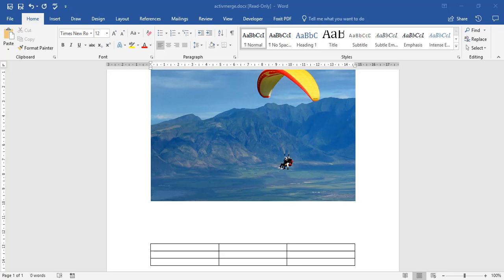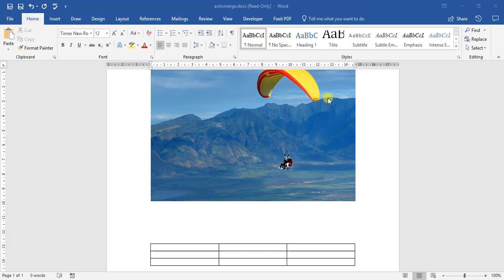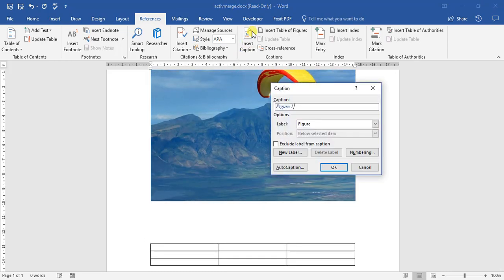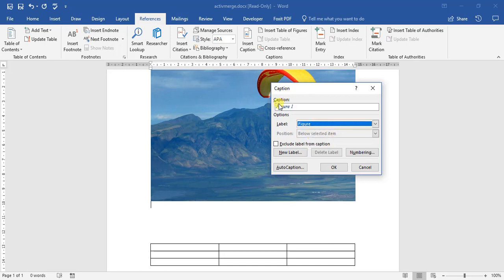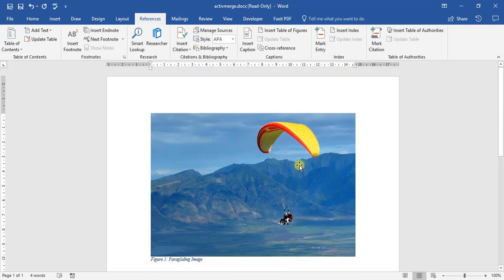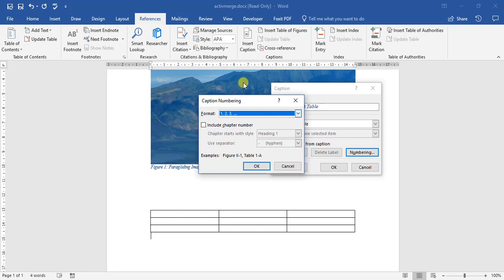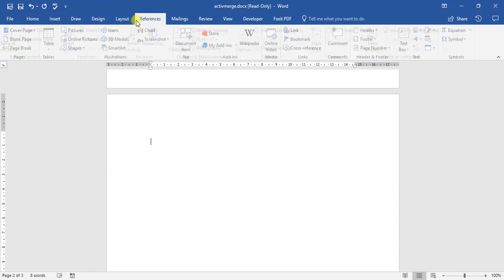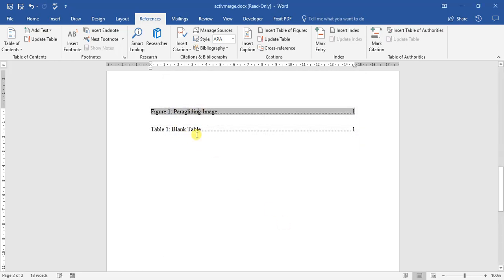2 - Inserting captions and table of figures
Making use of Captions and table of figures